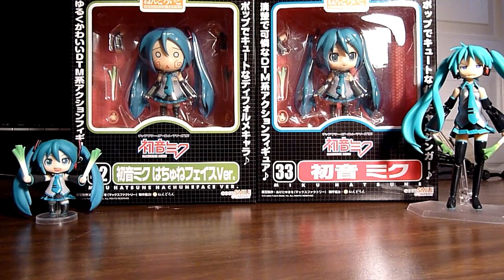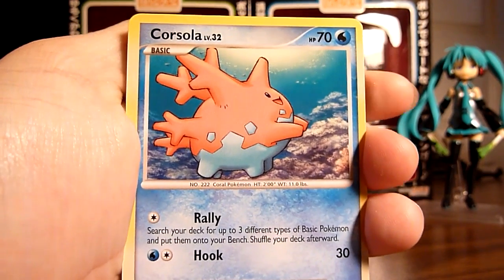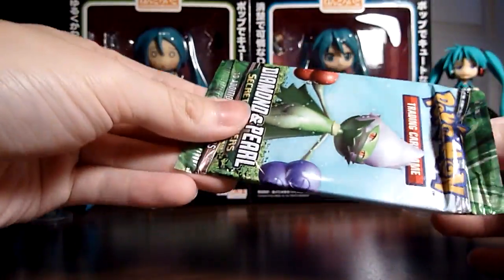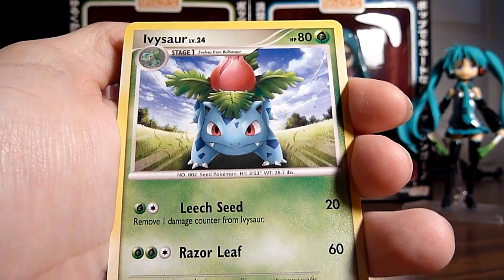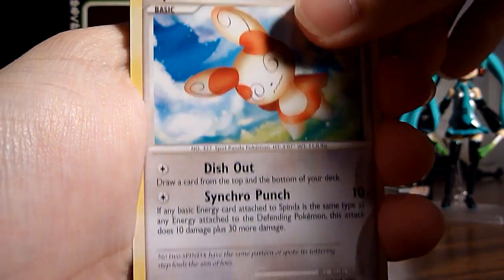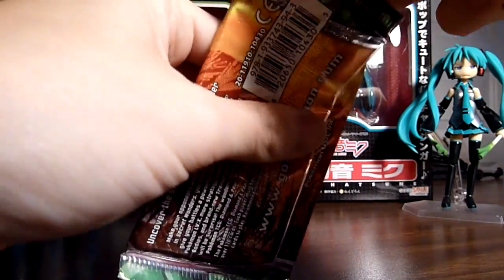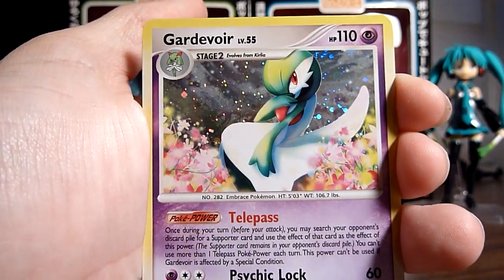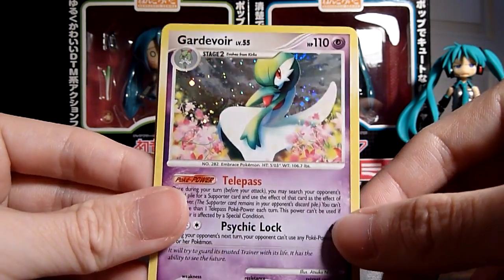Ep7: [3/5] Opening 4of21 DP Secret Wonders Booster Packs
So many Muks.. @___@